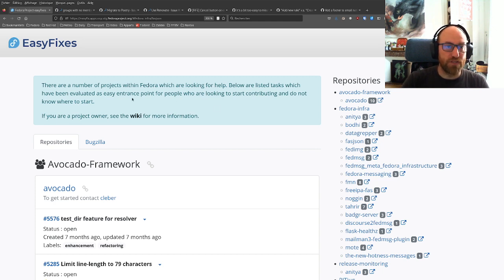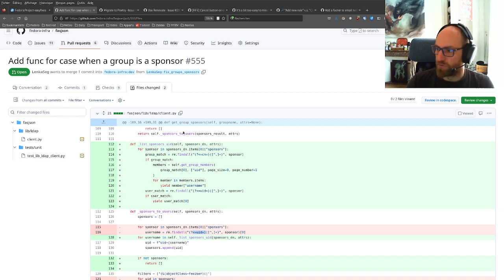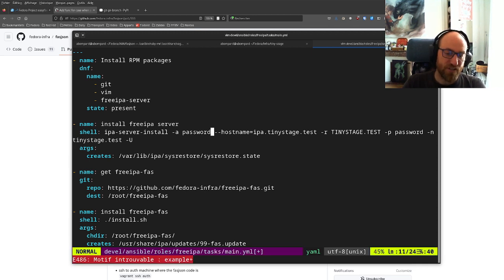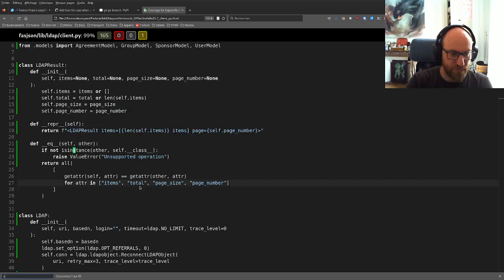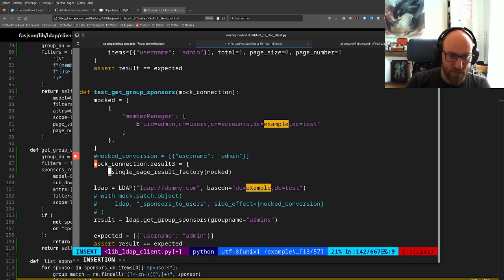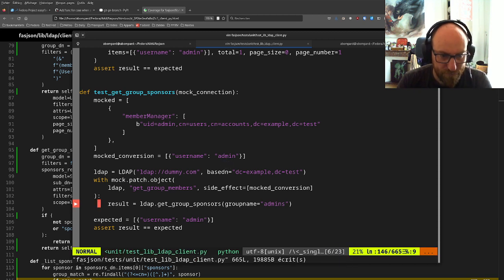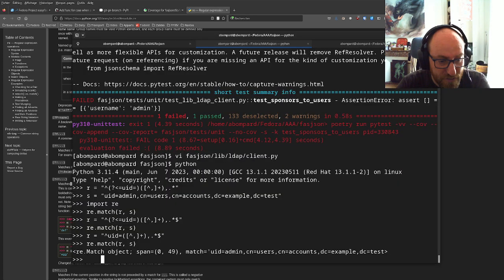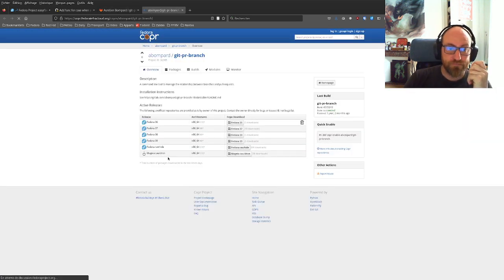Hacking on Fedora Infra Apps: FASJSON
FASJSON is a REST API for the Fedora accounts database.